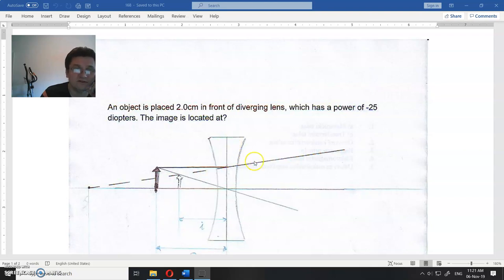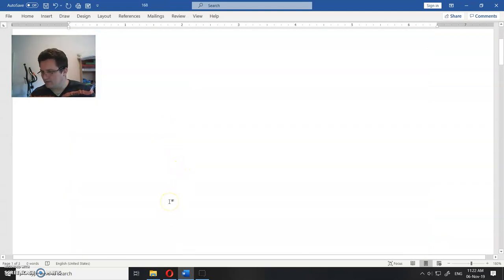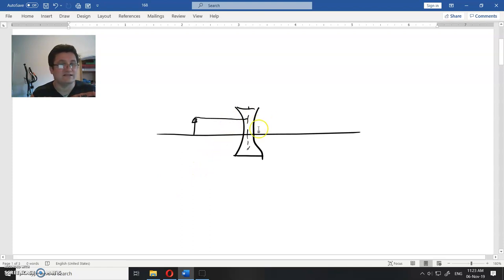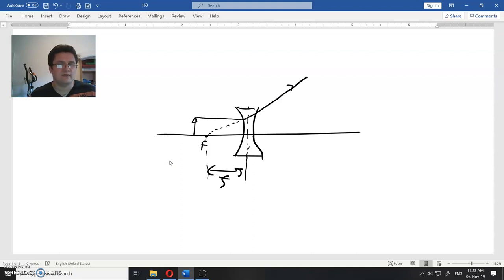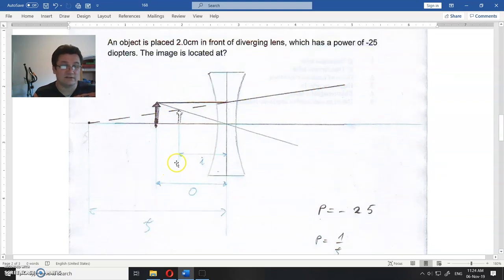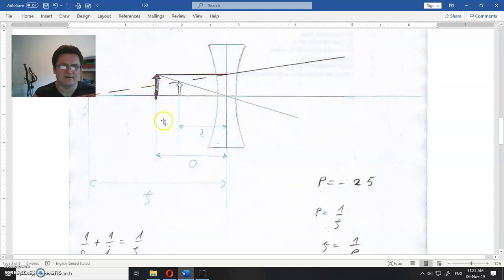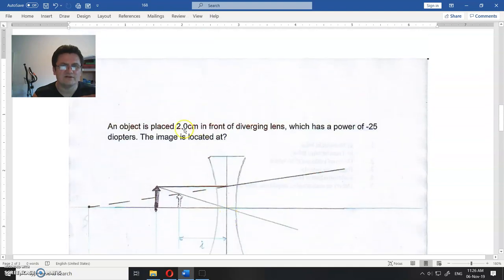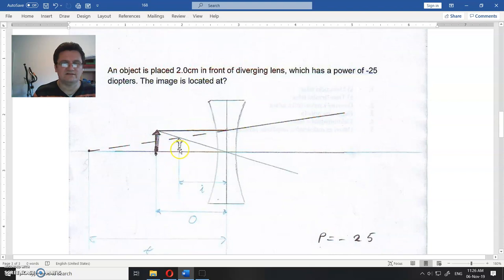168. assignment (diverging lens)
and
Follow the links to:

Assignment text:
An object is placed 2.0cm in front of diverging lens, which has a power of -25 diopters. The image is located at?

Oliver Jovanovic